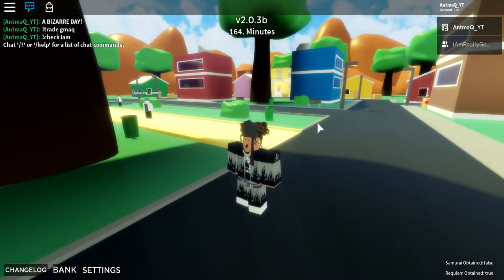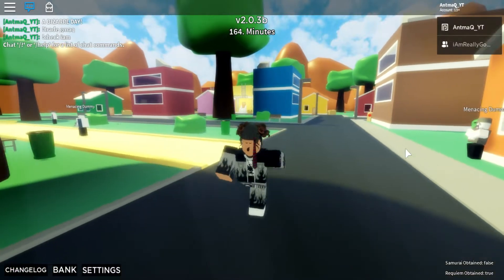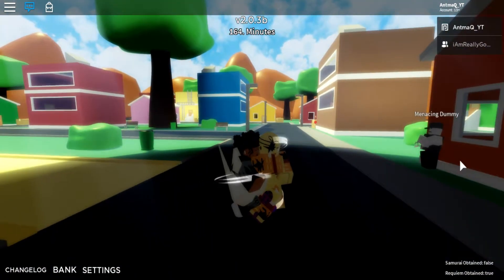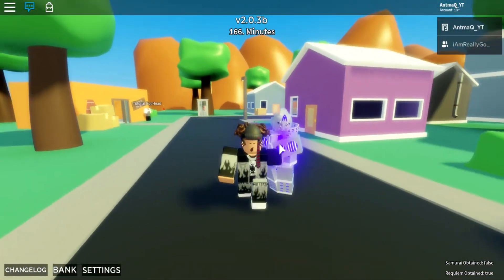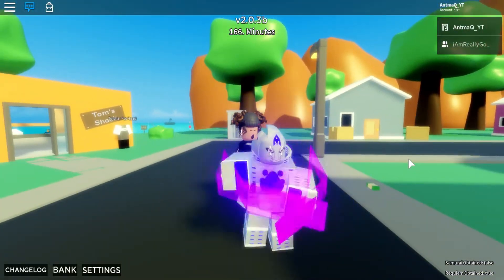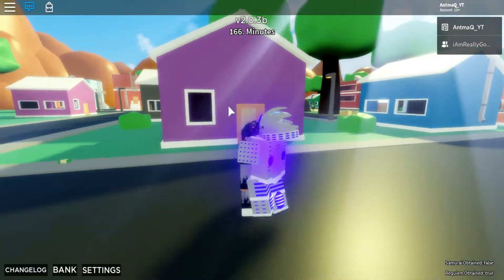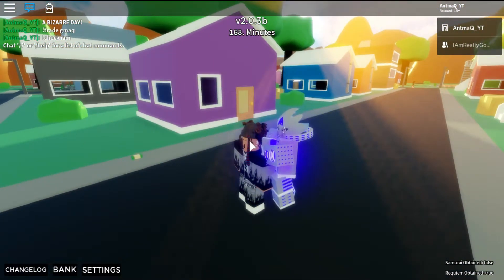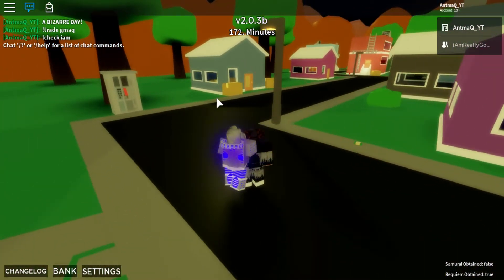Gold Experience Requiem Showcase l A Bizarre Day l ROBLOX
In my opinion the stand "Gold Experience Requiem" is probably the best stand or at least one of the best stands in the game currently as of right now.

📱 SOCIAL MEDIA 📲 (None yet for the channel)

Real Addresses by Tory Lanez

Summer In 06 by BigBabyGucci

COPY RIGHT INFRINGEMENTS
I dont take any rights over any of this music provided nor do I intend to infrige on a copyrighted claim.